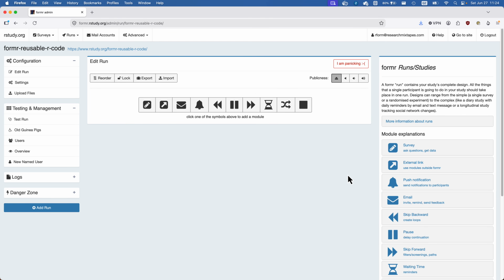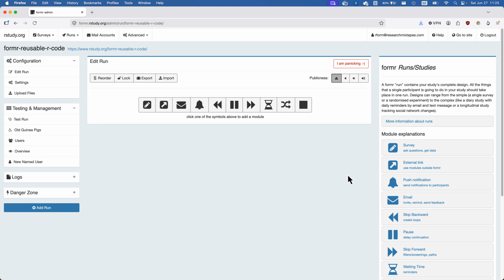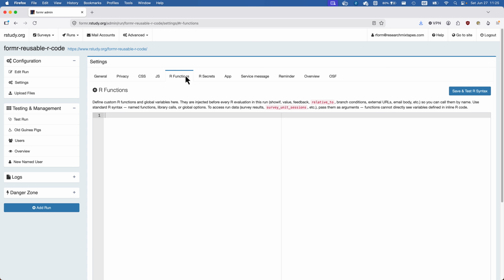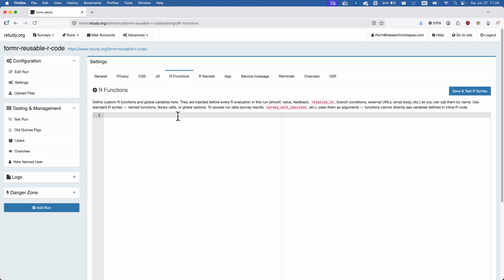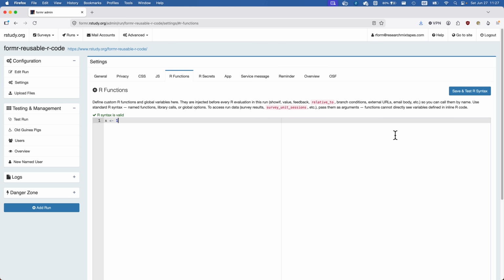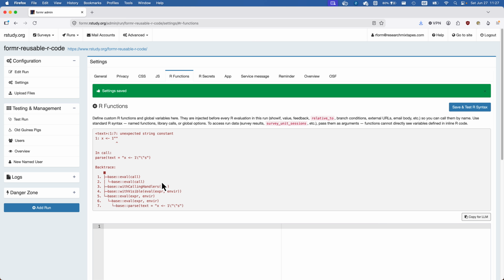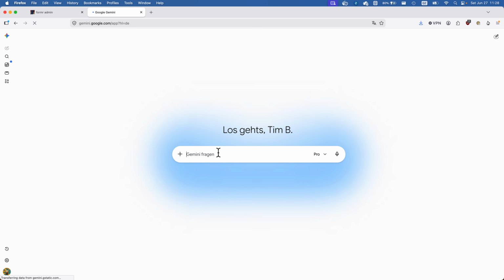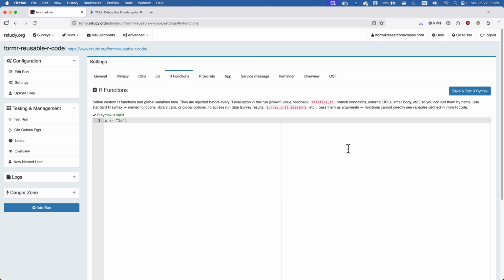reuseable R code in formr